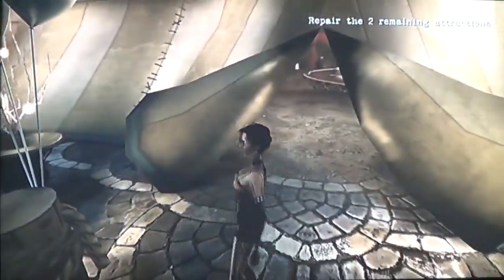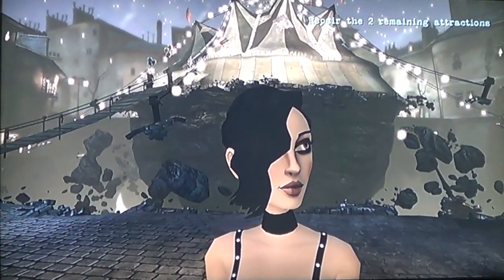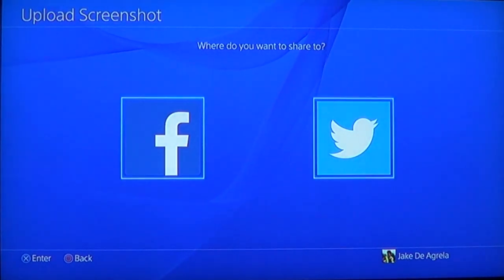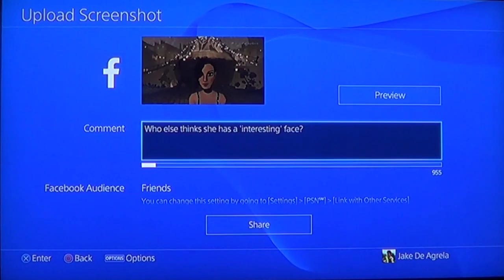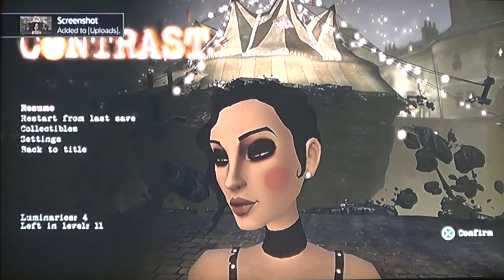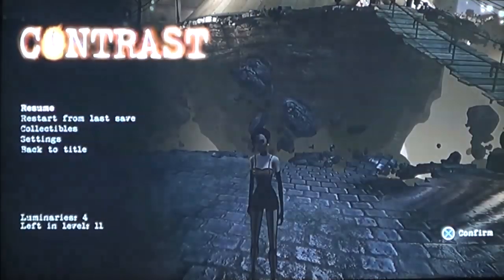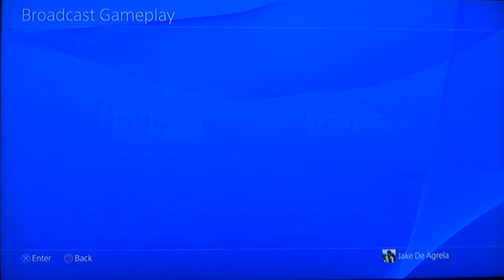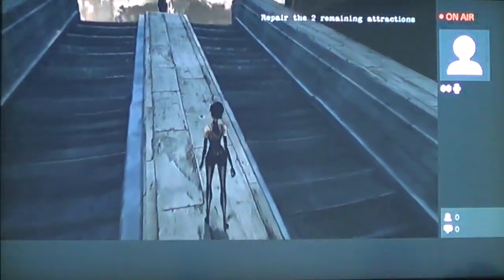PlayStation 4 - The Share Button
So one of the PlayStation 4's biggest features is the Share button, a button to instantly share you gaming experience with the world online via a screenshot, a video or even live streaming. How does it work and is it what it potentially could be?